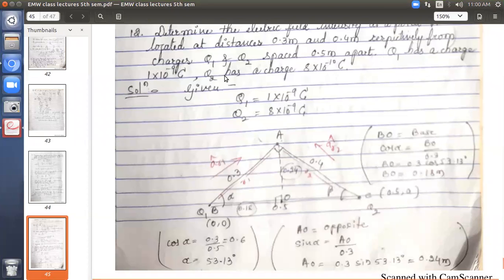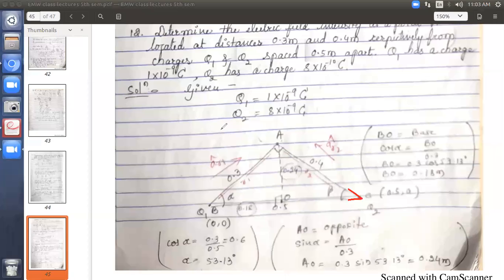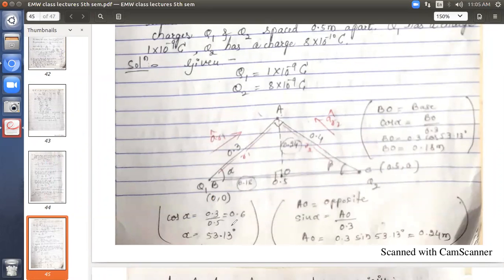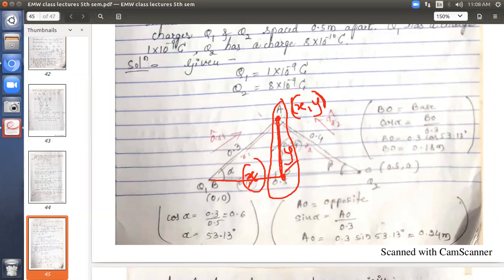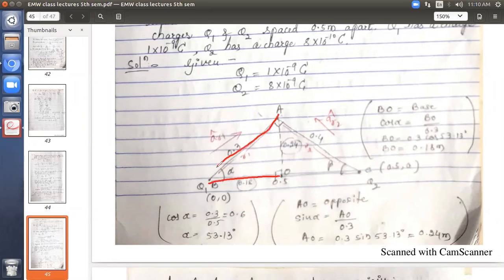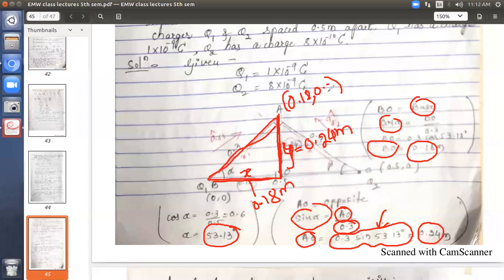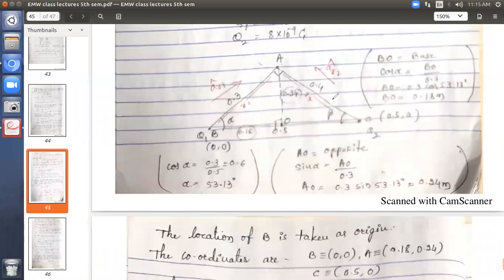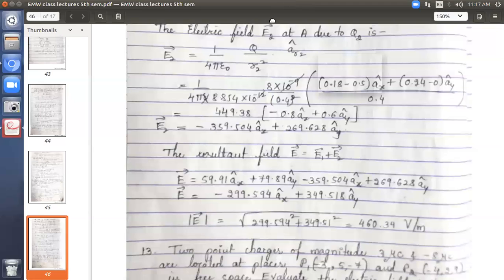Electromagnetic waves Lecture 14:part 2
Problems on module 1: Finding Electric field intensity